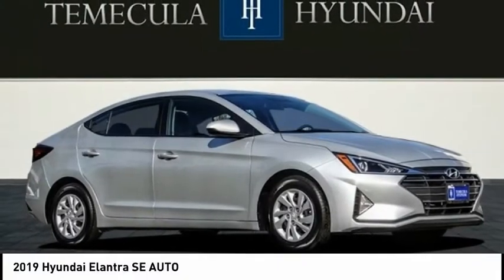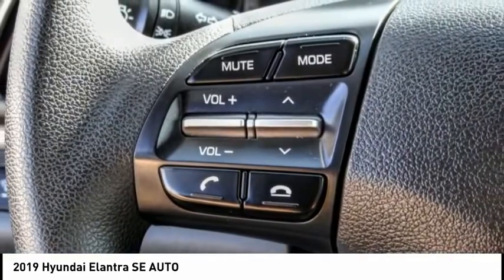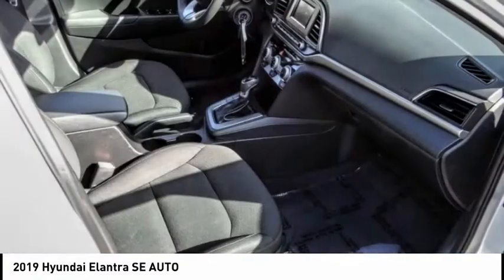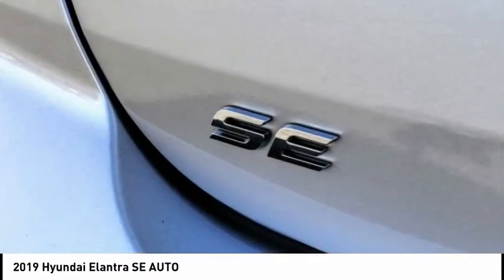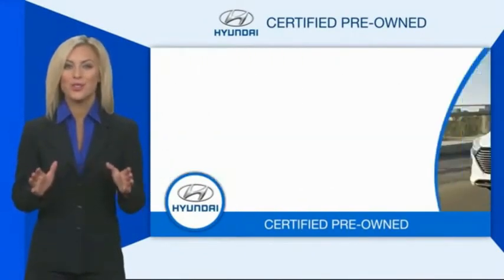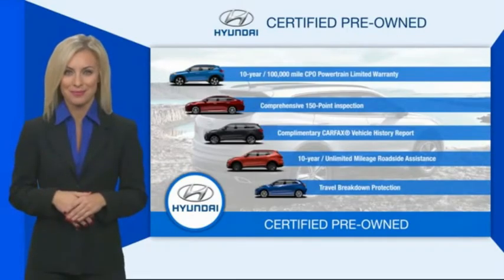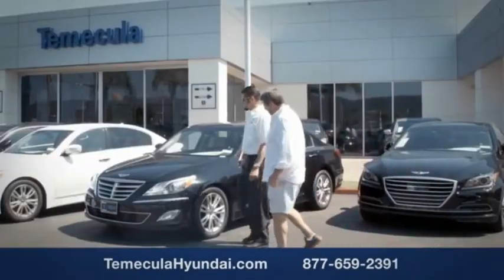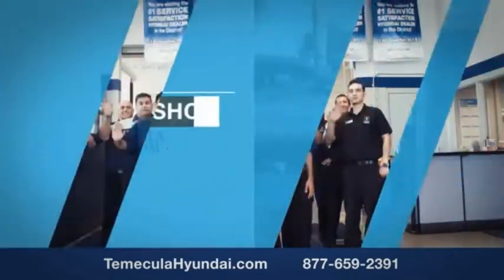2019 Hyundai Elantra TEMECULA MURRIETA MENIFEE HEMET CORONA ESCONDIDO R3842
2019 Hyundai Elantra SE AUTO

Temecula Hyundai
27430 Ynez Rd.

TEMECULA HYUNDAI PROUDLY SERVING TEMECULA, MURRIETA, MENIFEE, HEMET, CORONA, ESCONDIDO, AND SURROUNDING SOUTHERN CALIFORNIA LOCATIONS. THIS SILVER 2019 Hyundai ELANTRA IS EQUIPPED WITH A Engine: 2.0L DOHC 16V 4-Cylinder D-CVVT MPI, AUTOMATIC TRANSMISSION, AND RECEIVES AN ESTIMATED 29 City/38 Hwy MPG. 2019 Hyundai ELANTRA SE AUTO Priced below KBB Fair Purchase Price! **Hyundai Certified** BlueTooth, Backup Camera. 29/38 City/Highway MPG CARFAX One-Owner. Clean CARFAX. This Vehicle is Located at: Temecula Hyundai, 27430 Ynez Road, Temecula, California 92591. Dealer Installed accessories are optional and may be purchased for an additional charge.All prices subject to government fees and taxes, any finance charges, any dealer document preparation charge, and any emission testing charge.While we make every effort to ensure the data listed here is correct, there may be instances where some of the factory rebates, incentives, options or vehicle features may be listed incorrectly as we get data from multiple data sources. PLEASE MAKE SURE to confirm the details of this vehicle (such as what factory rebates you may or may not qualify for) with the dealer to ensure its accuracy. Dealer cannot be held liable for data that is listed incorrectly. Stock #: R3842 | VIN: 5NPD74LF8KH406201 | 2019 Hyundai Elantra SE Auto POWER WINDOWS TRACTION CONTROL AIR CONDITIONING Temecula Hyundai FOR DRIVERS IN THE GREATER TEMECULA, MURRIETA, MENIFEE, HEMET, CORONA AND ESCONDIDO AREAS, YOUR SOURCE FOR INCREDIBLE HYUNDAI MODELS IS TEMECULA HYUNDAI 27430 YNEZ RD TEMECULA, CA 92591